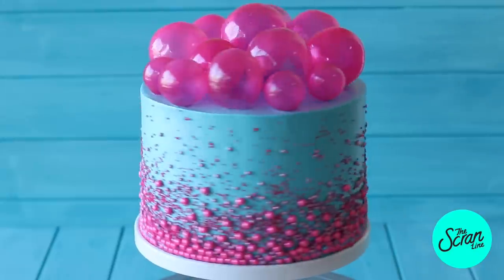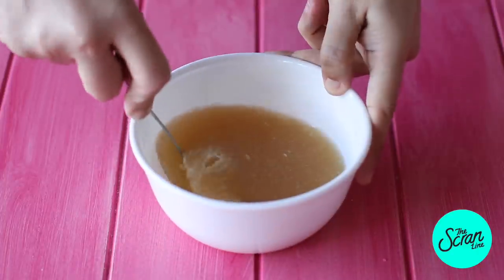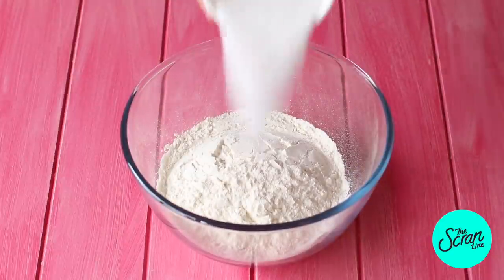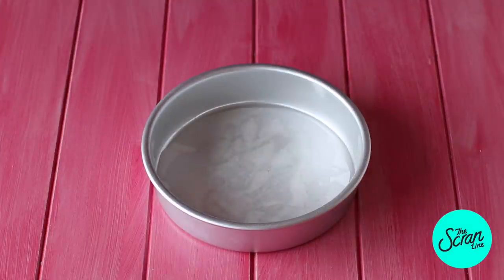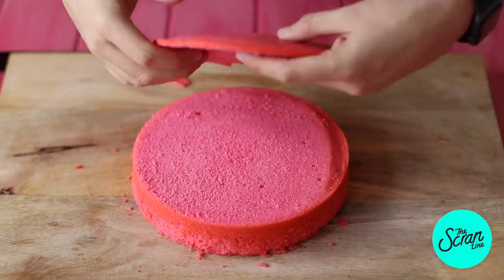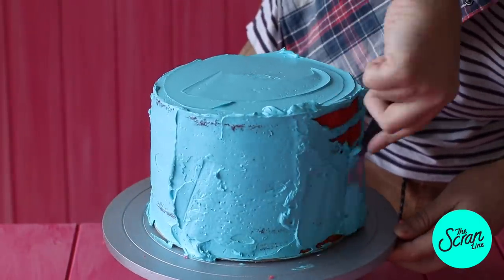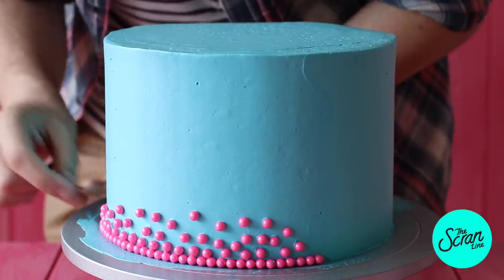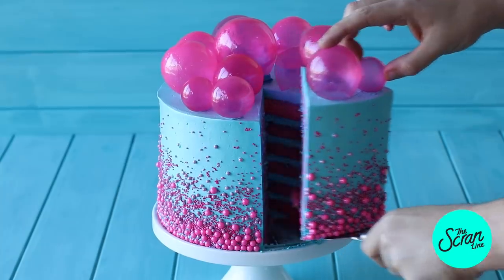BUBBLE POP ELECTRIC CAKE- The Scran Line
BUBBLEPOP ELECTRIC CAKE

Serves 30
Recipe can be halved and quartered

850g all-purpose flour
530g caster (superfine) sugar
1 tsp salt
2 tbsp baking powder
750 ml of milk
250ml vegetable oil
250g unsalted butter, softened
4 tbsp Greek yogurt (can substitute with sour cream)
2 tsp vanilla extract
4 large eggs
4 drops deep pink Americolor food gel
2 tsp strawberry essence
2 tsp bubblegum essence
Pink sprinkles. I used 4 different sizes or pink round sprinkles. But you can achieve the same gradient sprinkle effect with just one type of pink sprinkles! :0)

Gelatine Bubbles
x20 small balloons
28g powdered gelatin
1 or 2 drops Americolour Deep Pink gel colour
8 tablespoons cold water

Frosting
2 batches Swiss meringue buttercream frosting.
4 drops sky blue Americolor food gel
2 tsp strawberry essence
2 tsp bubblegum essence